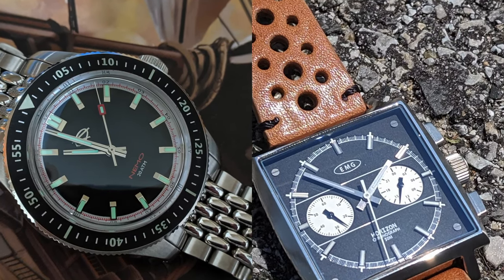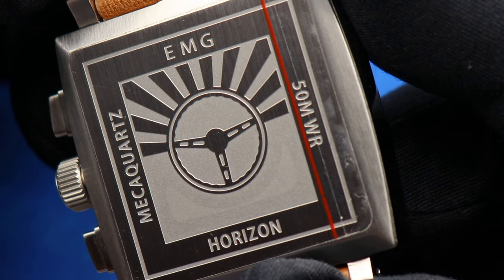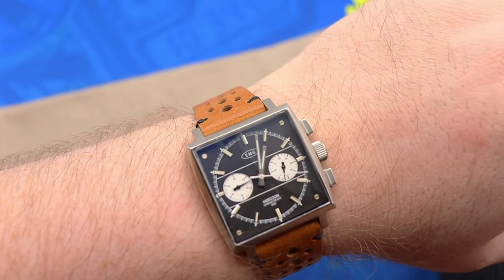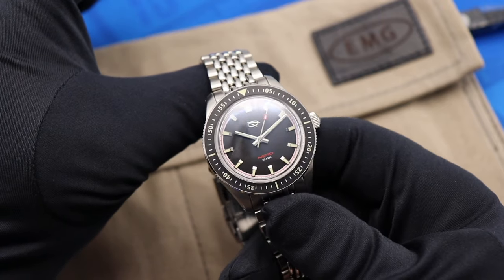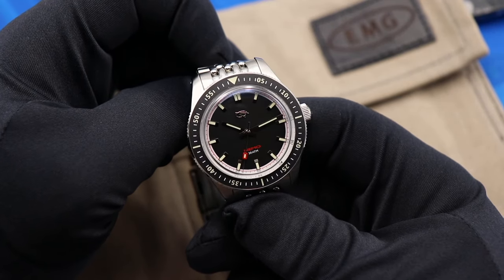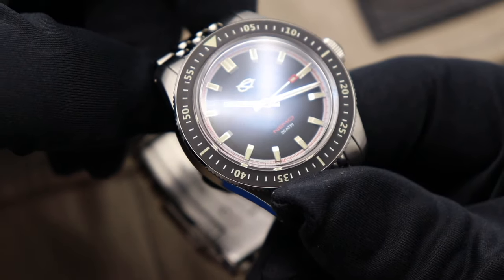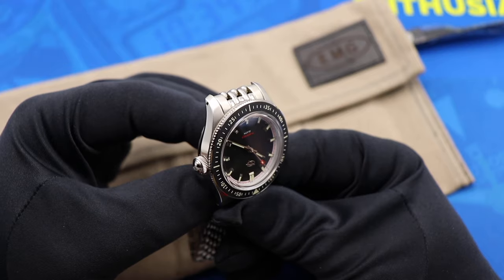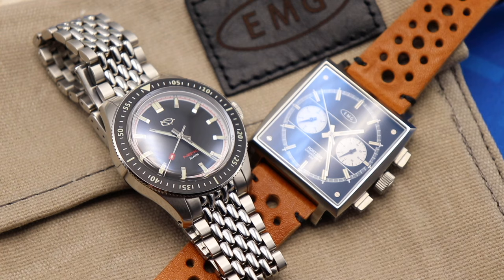Double Review! The EMG Horizon Chronograph and the EMG Nemo Diver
In this special Double Review episode, Brad gets up close with two fantastic pieces from EMG Watches!

The EMG Horizon Chronograph and the EMG Nemo DIver!

EMG Watches can be found on the web...

Brad vanVugt created The Budding Watch Enthusiast to chronicle his collecting journey from its outset and as a resource for new watch collectors.